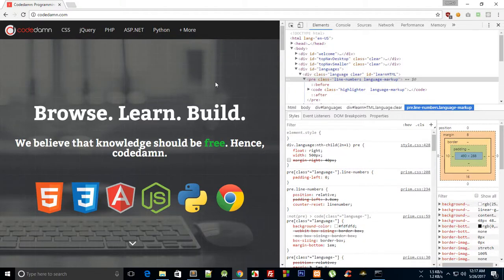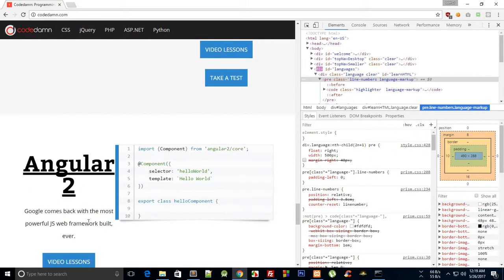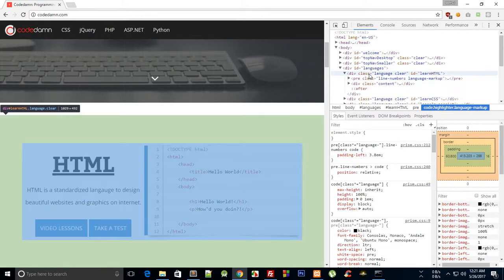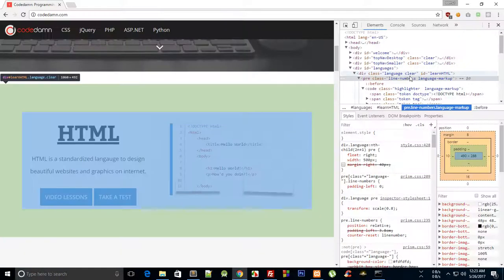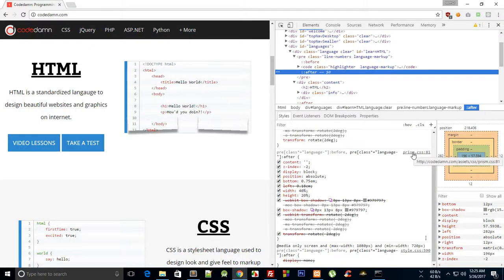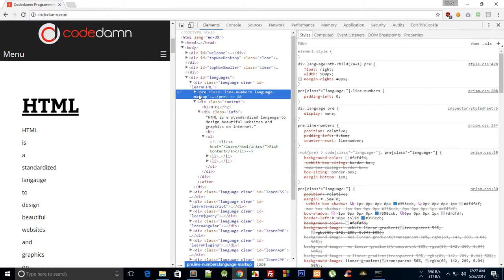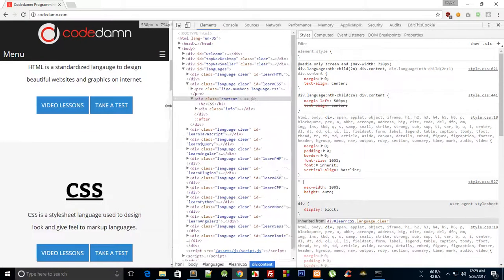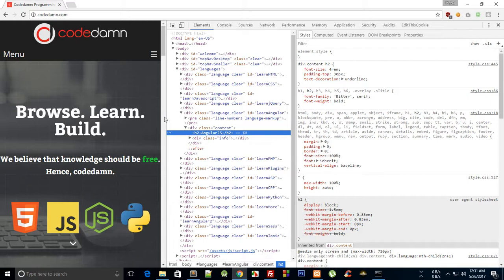Responsive Web Design Tutorial 5: Making Content Responsive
Learn how I made content responsive on codedamn